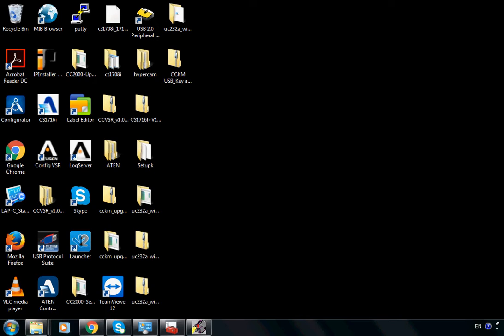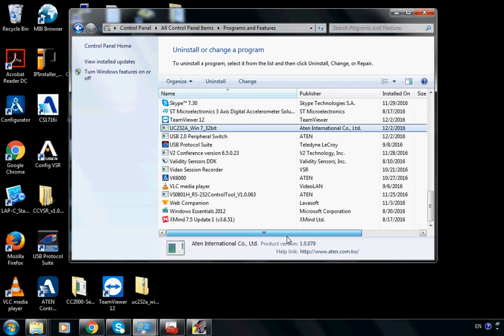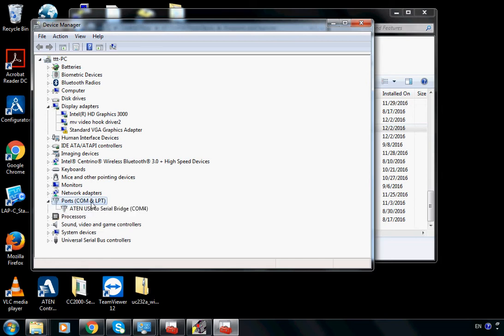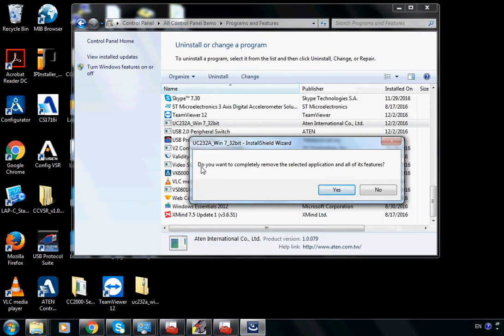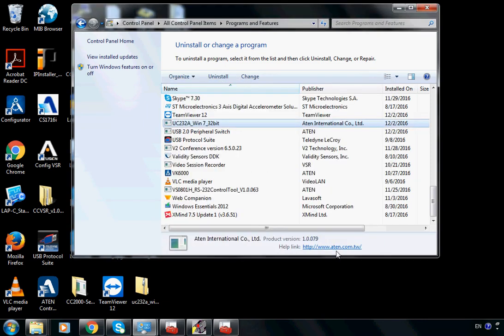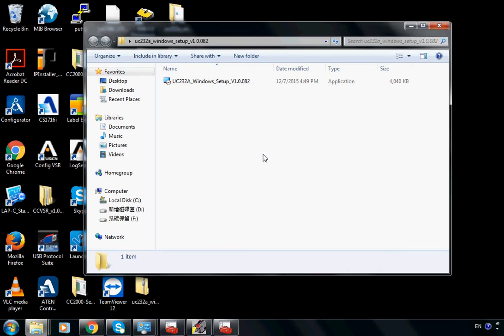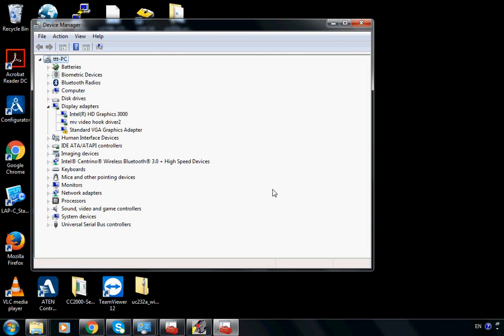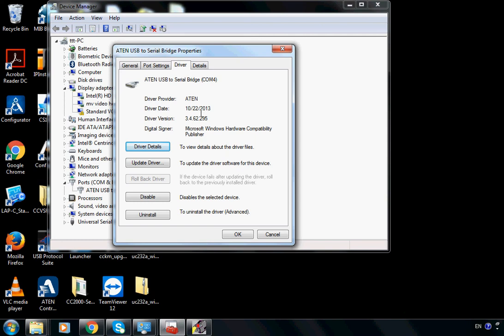Upgrading the driver for UC232A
Demonstrating how to upgrade the driver for UC232A in Windows 7.
If it is not successful or you encounter any error or difficulty of doing this, please contact ATEN Tech Support
for searching. Please check back frequently for updates and news.